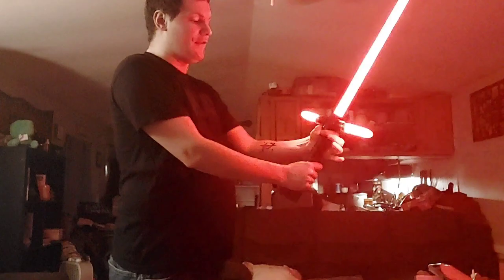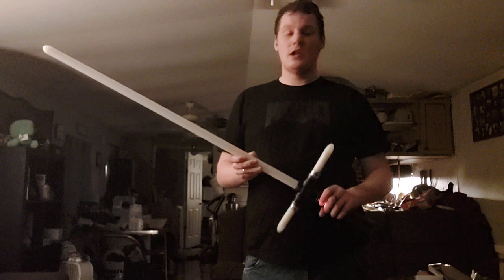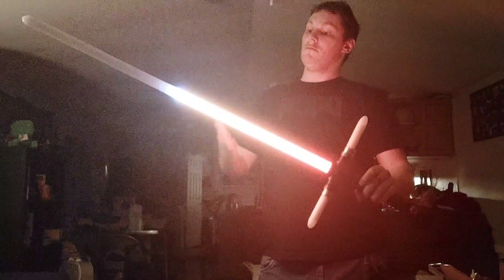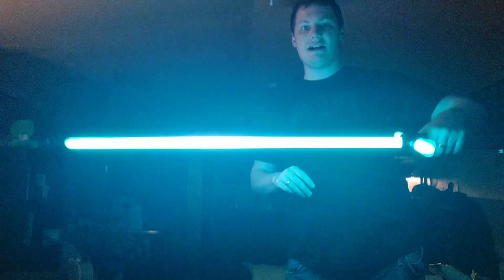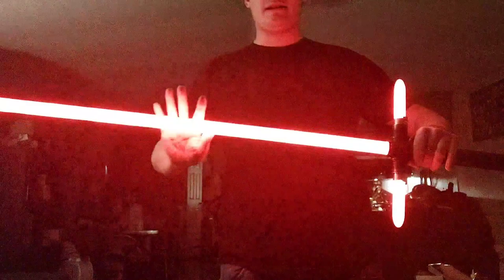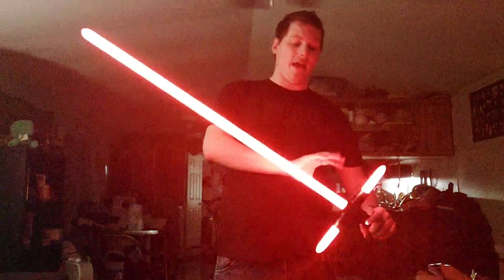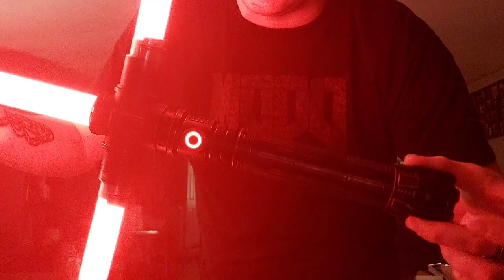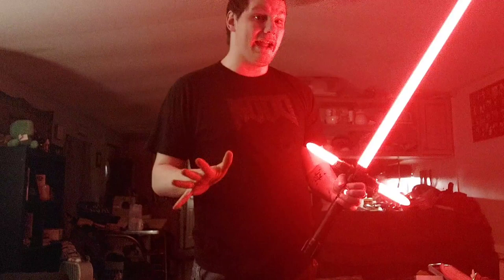Sabertrio CFX krosgaard showcase!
Today i am showcasing my Sabertrio krosgaard.  this thing is absolutely amazing and Sabertrio is the best saber company ive ever had a pleasure working with!